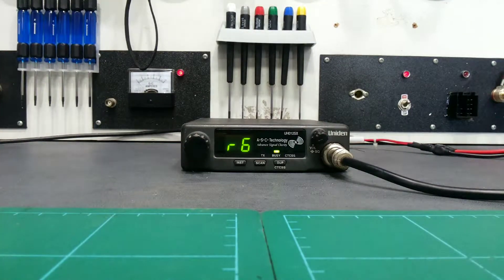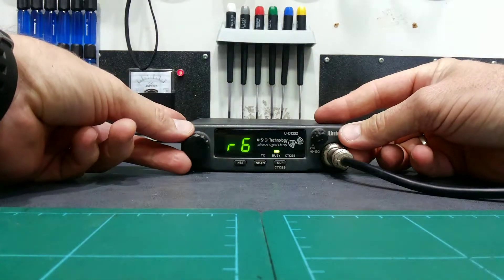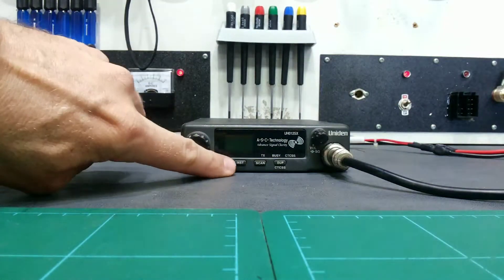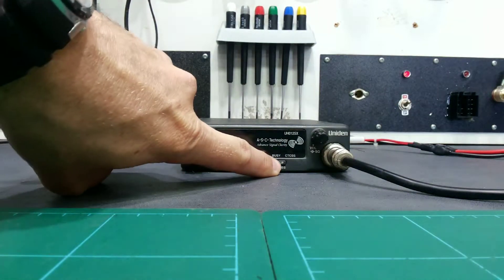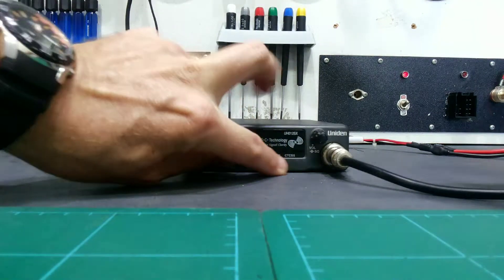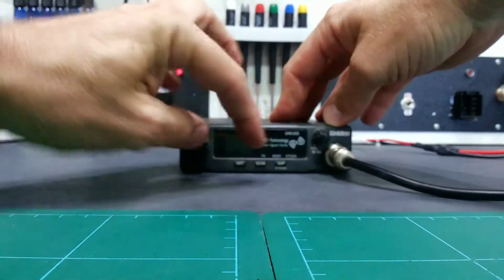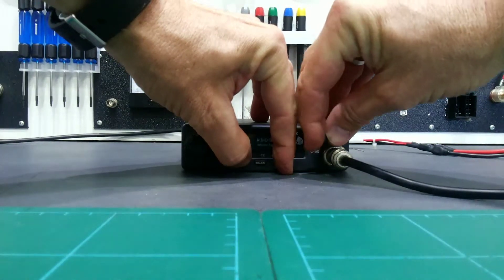Uniden UH012SX Reset Procedure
Simple reset for the Uniden UH012SX.